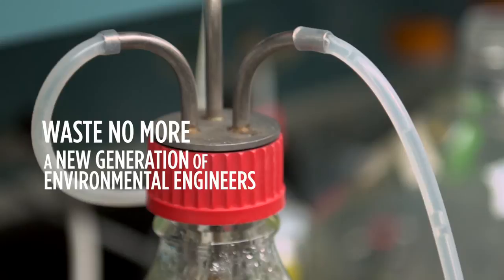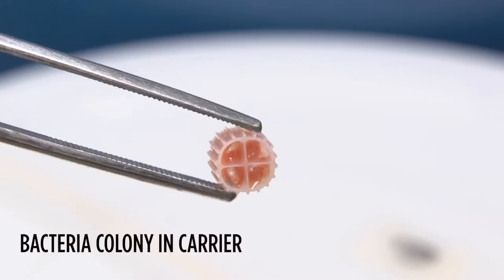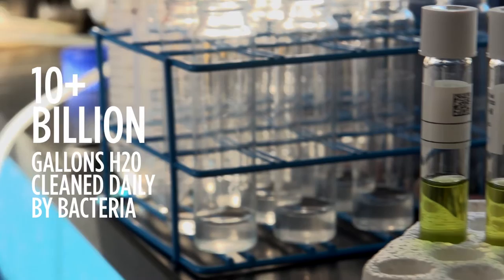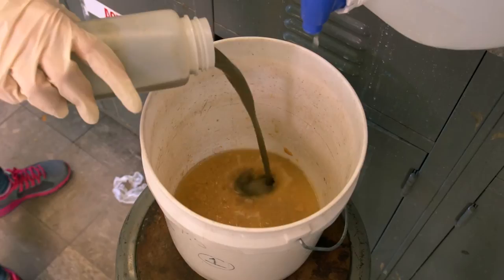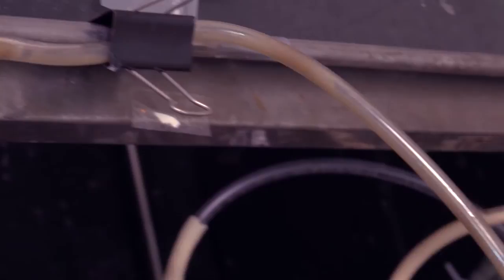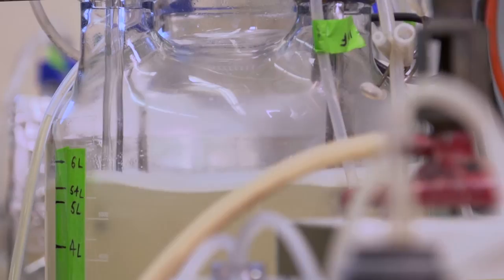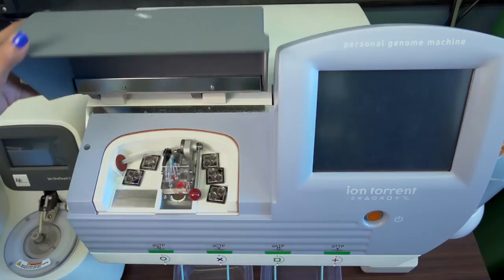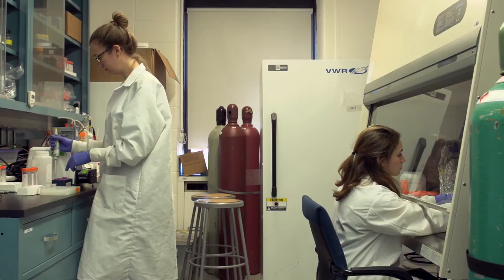Extreme Engineering with Kartik Chandran: A New Generation of Environmental Engineers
Kartik Chandran engineers bacteria to transform waste into resources. In this latest installment of Columbia Engineering's Extreme Engineering video series, Mechanical Engineering Professor and former NASA astronaut Michael J. Massimino takes the viewer on an inside tour of MacArthur winner and Environmental Engineering Professor Kartik Chandran's lab to see how bacteria are disrupting how we approach waste.